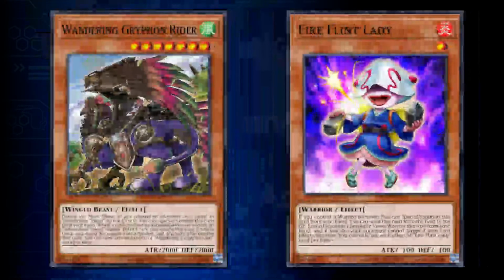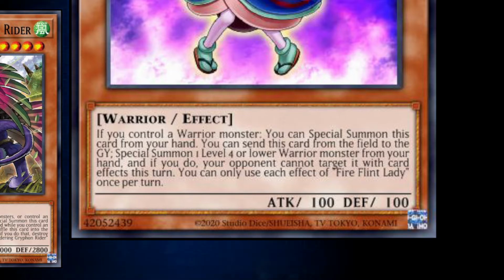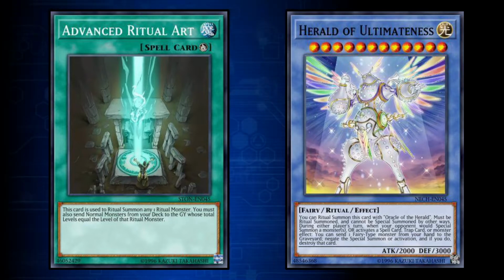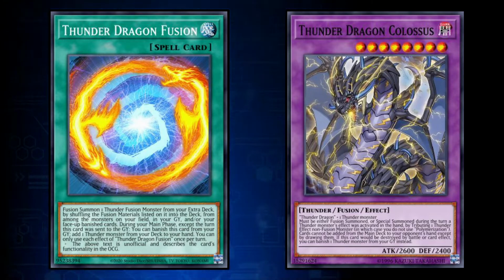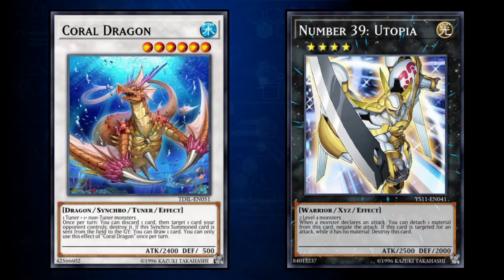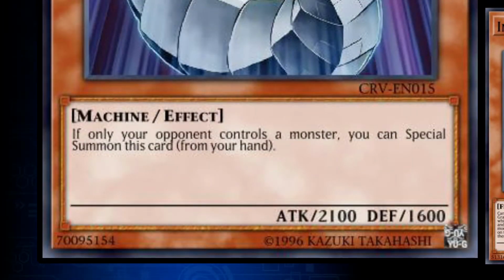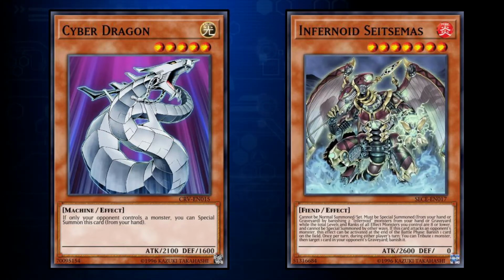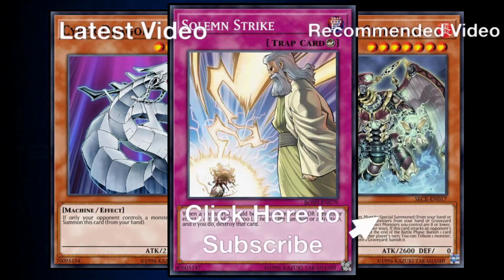Yugioh Rule Book | How to Special Summon | Inherent and Non-Inherent Summons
In this series I am going to go over the contents of the yugioh rule book. Additionally I'll be addressing things not in the rule book on the pages they relate to although they may be a bit complicated for a completely new duelist, they weren't there for a reason. This episode will be covering from the page 25 from the rule book on Special summoning. I'll be discussing what the different properties of Special Summoning monsters are as well as addressing rulings related to some of these things as well. If you have more questions ask them in the comments or speak to me in my discord.

Grie Velorn
You can support as well: